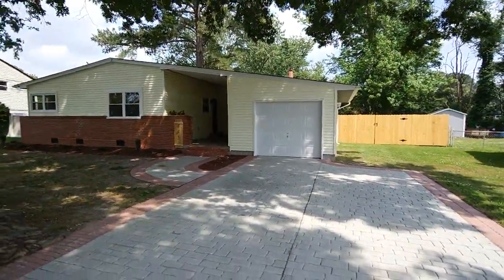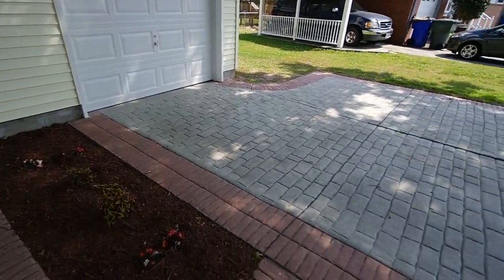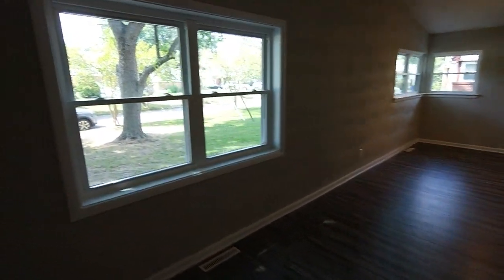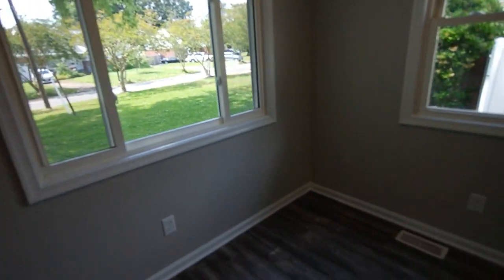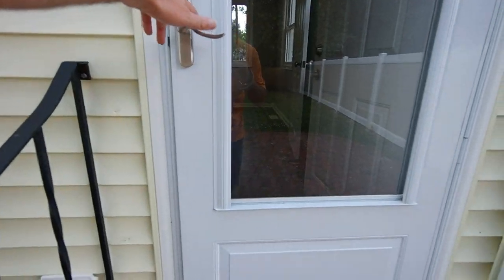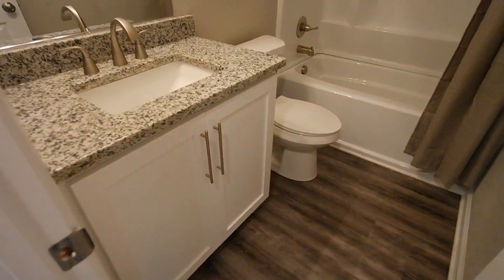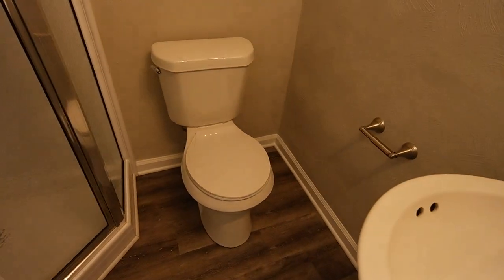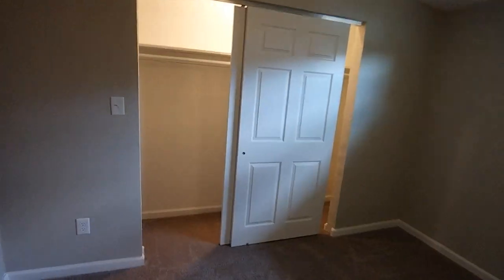Poplar Halls Neighborhood Norfolk VA Homes for sale $250,000 Hampton Roads Virginia Realtor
Spectacular renovated ranch home on nearly 1/4 acre in arguably the most central Hampton Roads locationo that exists. Just a minute or two to I64 at Military Hwy. Close to Janaf, Military Circle, IKEA and Norfolk Premium Outlets. Lots of new in this home including brand new kitchen with large pantry, granite counters, full stainless appliance package including fridge. Vaulted, open living areas are delightful with a dining area and eat in kitchen. Large utility room leads to newly privacy fenced back yard with cool grilling pit and patio. All new flooring including Luxury Vinyl Plank (lvp) in main living areas, and baths. New paint, fixtures, doors including garage door, new windows! Wood burning fireplace in family room great for media space. There's an isolated bedroom could make great office or play room. Attracive and generous stamped concrete driveway. This one is going to sell quick!